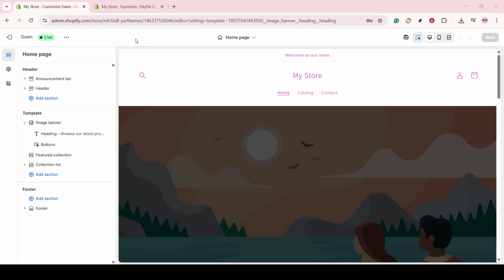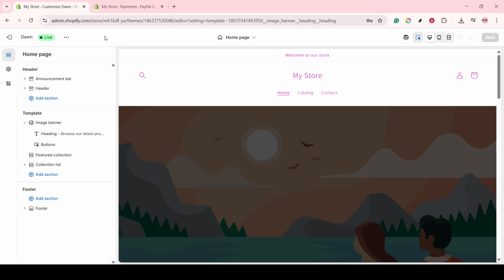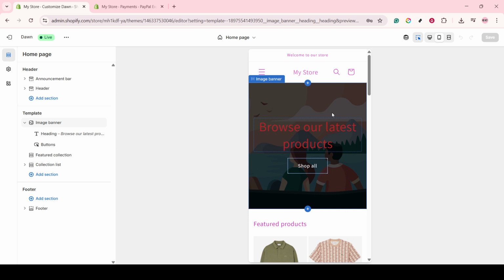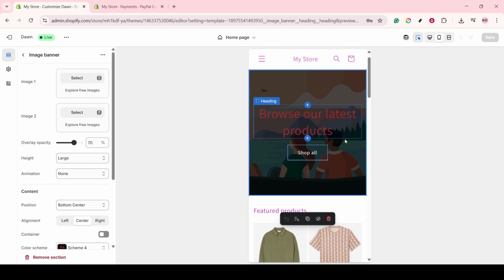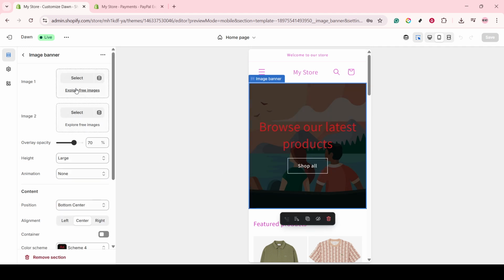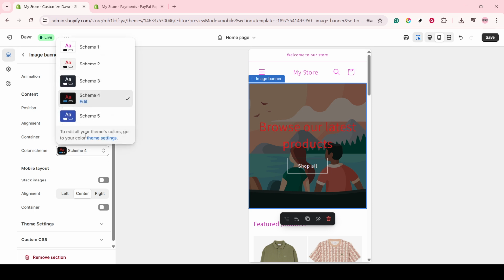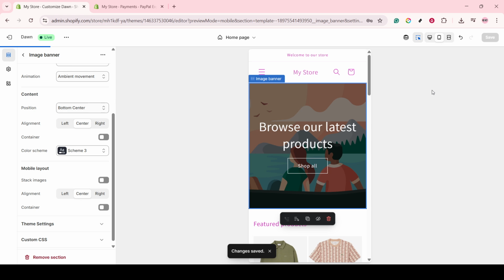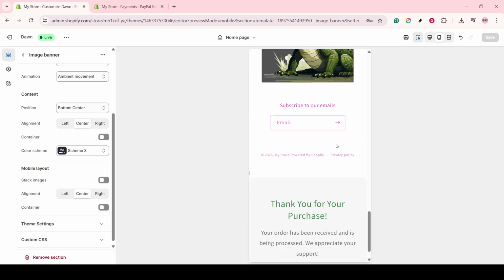How to fix and edit mobile view in Shopify [2025 Update]